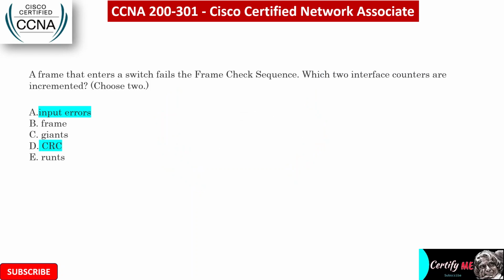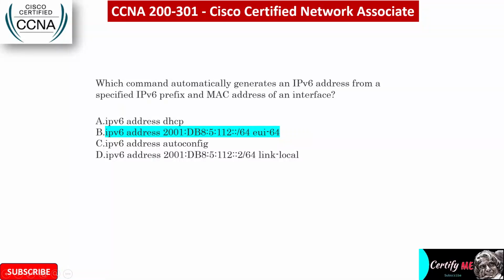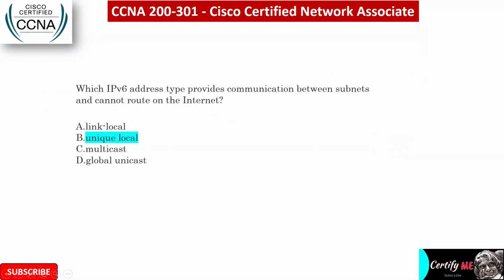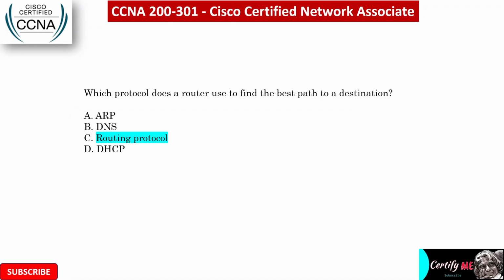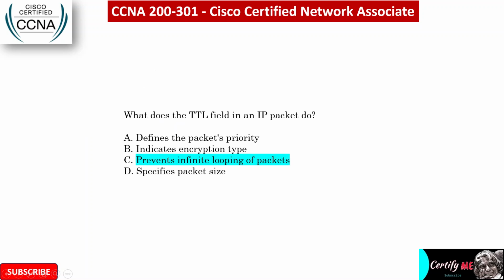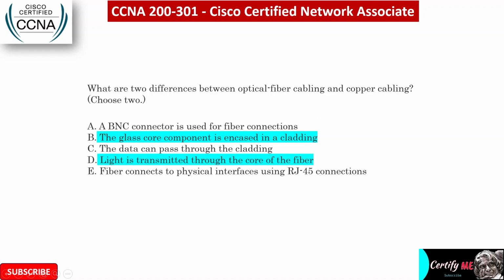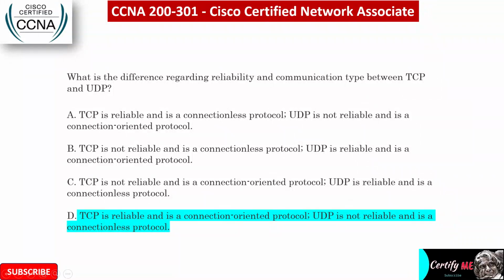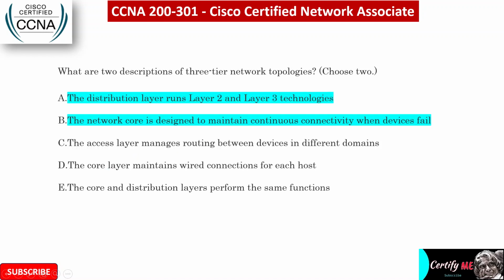CCNA Cisco Certified Network Associate Practice Questions Q&A | 200-301 CCNA